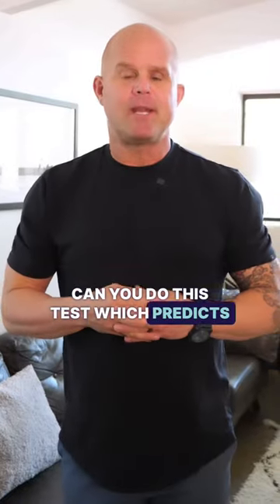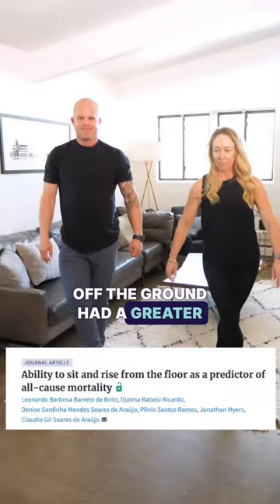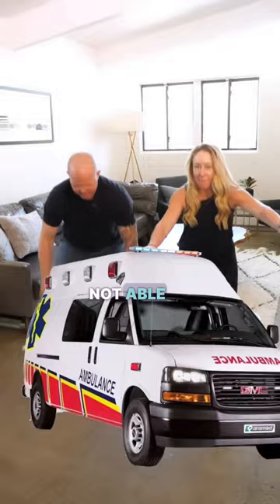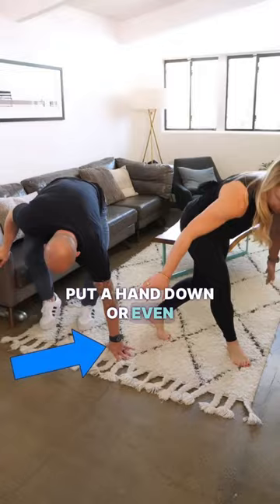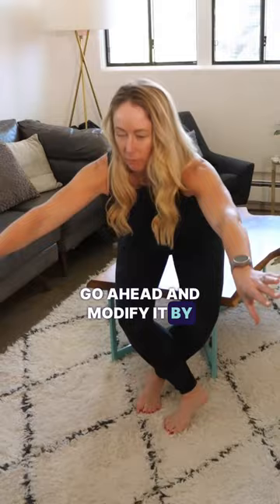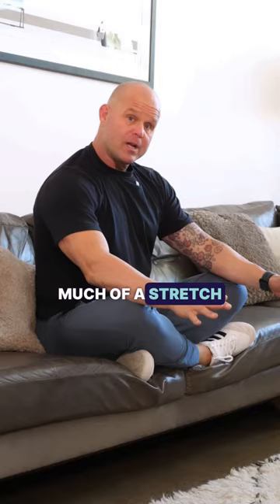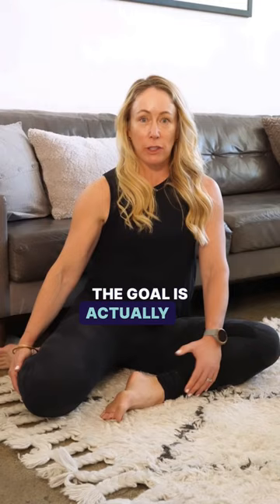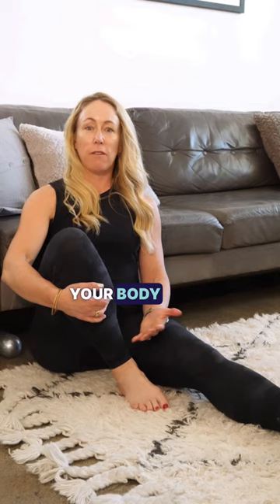Can You Pass the Sit-and-Rise Test?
Vital Sign #1 of "Built to Move" assesses your ability to get up and down off the floor, which is a predictor for longevity. In this first chapter of the book we invite the reader to perform the Sit-and-Rise Test – seen here – which evaluates hip range of motion, core strength, leg strength, and balance / coordination.

Were you able to do it without placing a hand on the ground or supporting yourself on the side of your legs?

Even if you scored a 10 (gold standard, no modification), the daily practice to improve (or maintain) is the same: floor sitting, changing up positions regularly.

For more on the Sit-and-Rise Test, what your results mean, and the Mobilizations that accompany this Vital Sign, grab a copy of "Built to Move" today

About The Ready State:
The Ready State provides athletes, coaches, and humans of all walks of life the tools to Relieve pain, prevent injury, and improve physical performance.